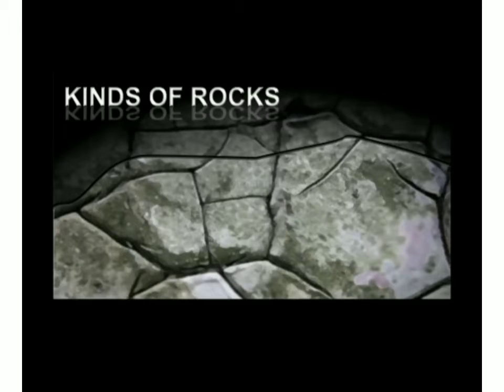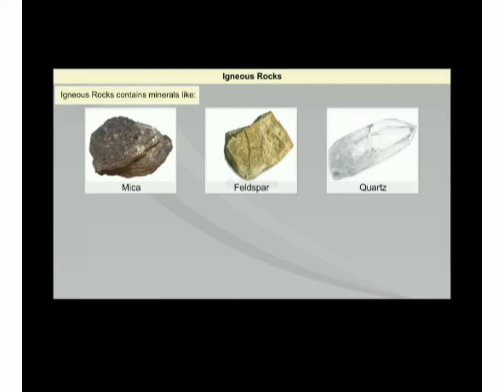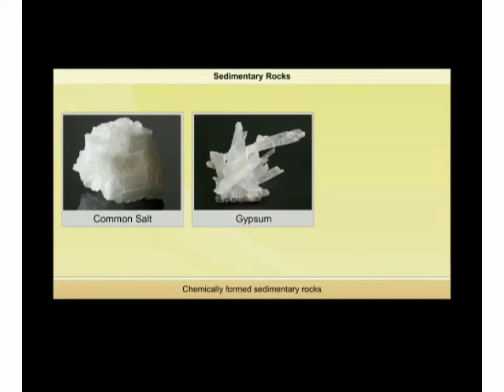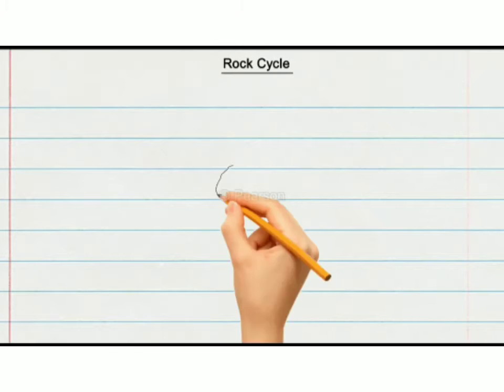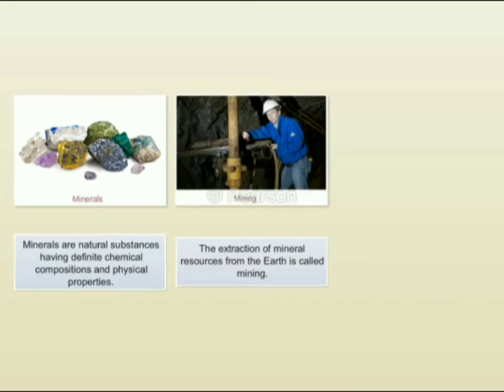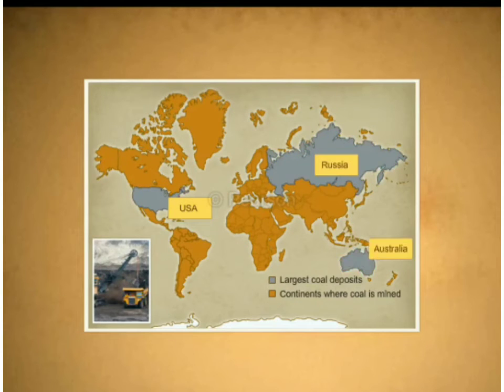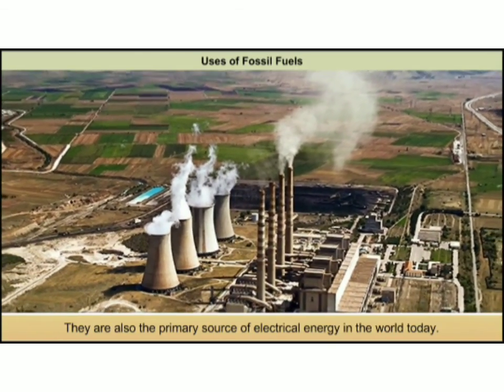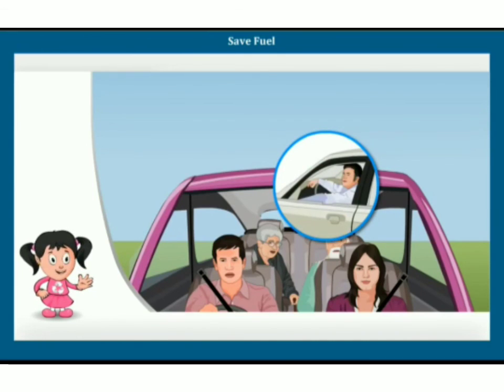Rocks and minerals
Types of rocks and it's formation